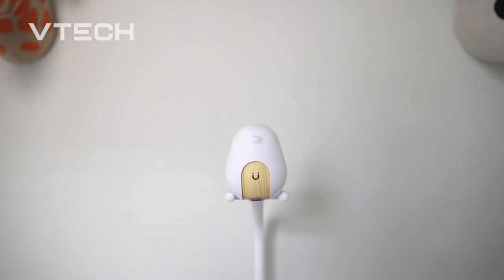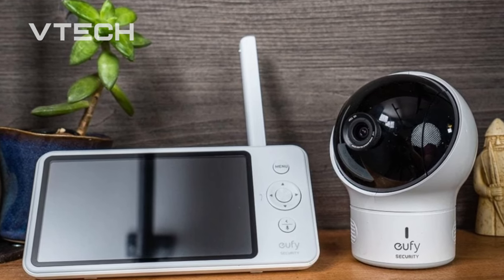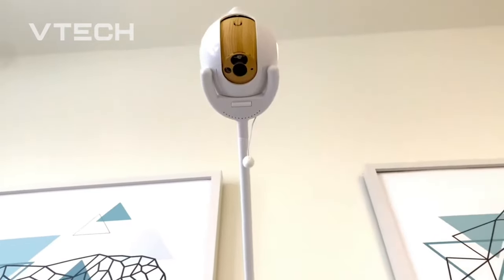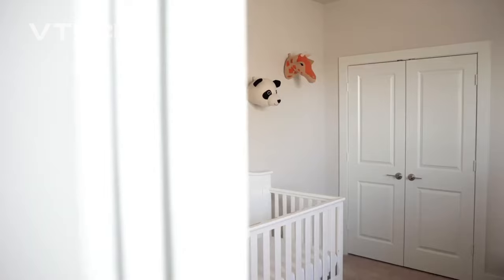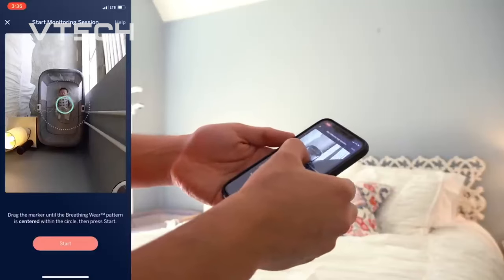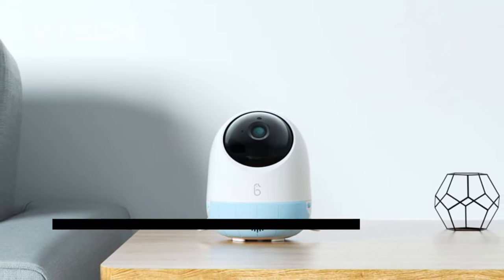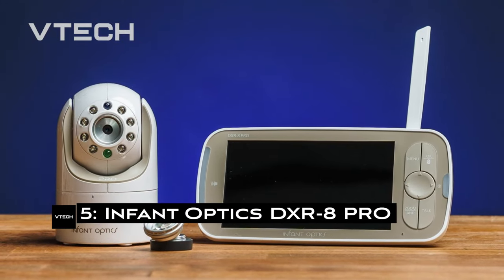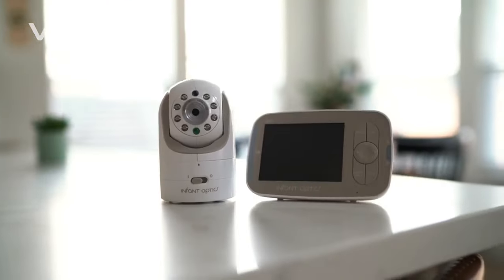Best Baby Monitors 2024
1: Eufy SpaceView Baby Monitor
2: Cubo Ai Plus
3: Nanit Pro Baby Monitor
4: Simshine Baby Monitor
5: Infant Optics DXR-8 PRO